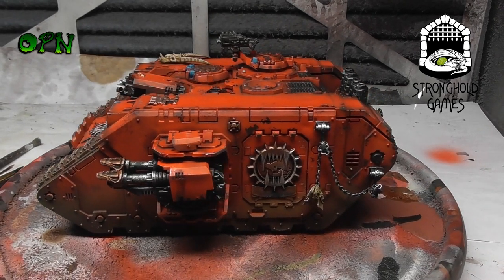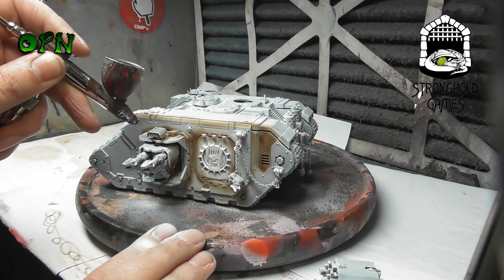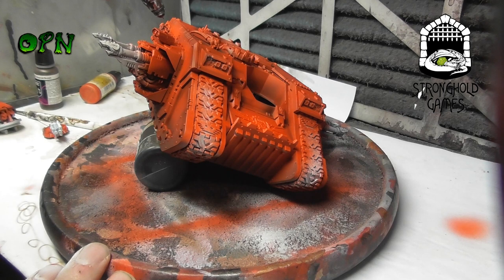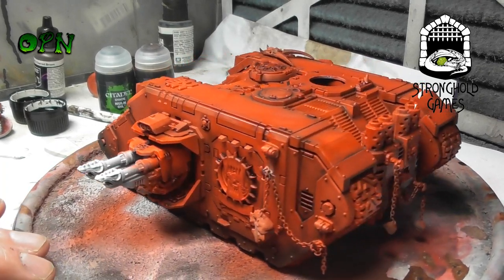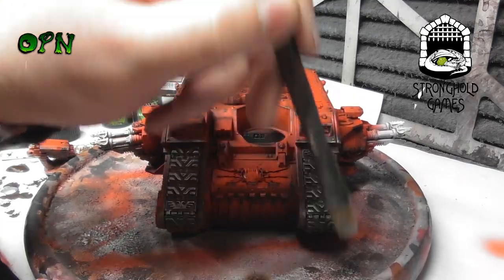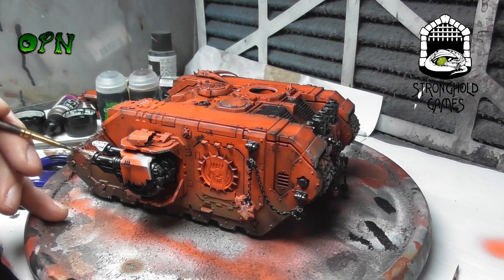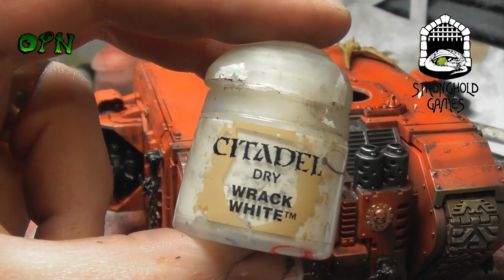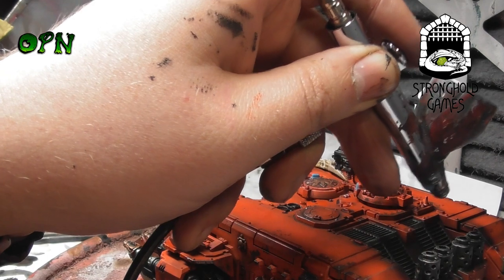HOW TO PAINT A KHORNE CHAOS LAND RAIDER!!!